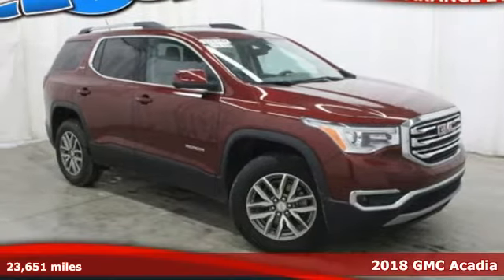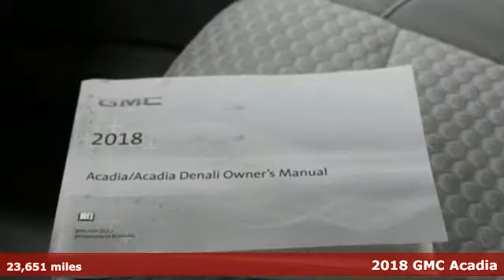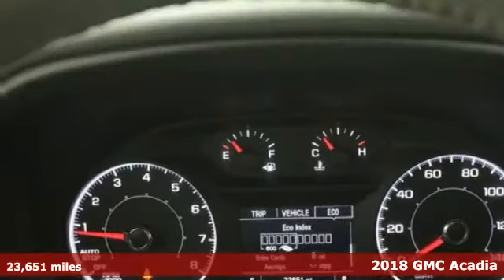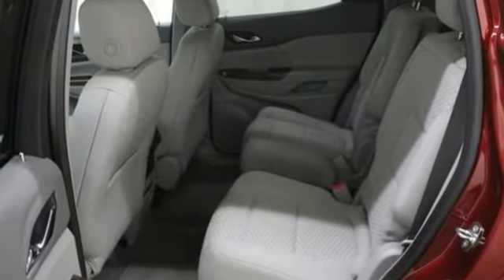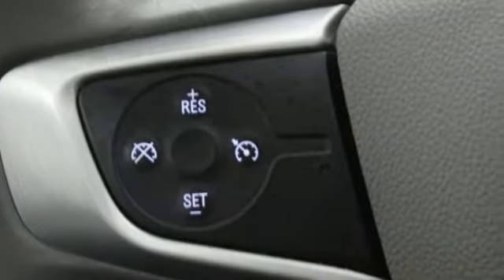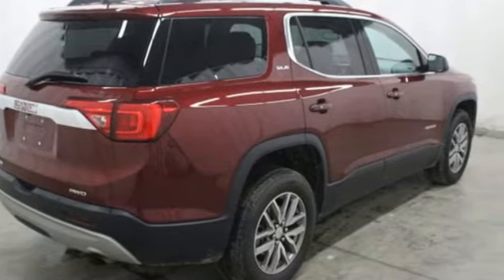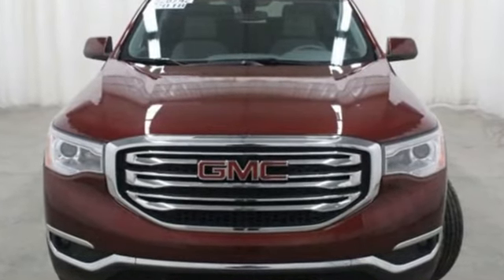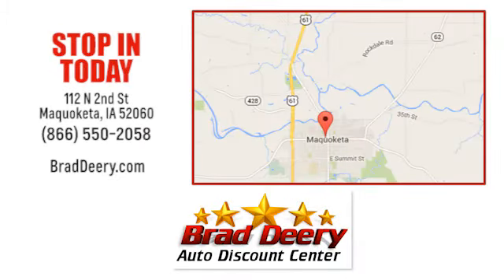Used 2018 GMC Acadia Maquoketa IA Andrew, IA #928742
Year: 2018
Make: GMC
Model: Acadia
Trim: SLE AWD
Engine: 4 Cyl. 2.5
Transmission: Automatic
Color: Crimson Red Tintcoat
Interior: Dark Ash Gray/ Light Ash Gray
Mileage: 23651
Stock #: 928742
VIN: 1GKKNSLA7JZ135567
S

Address:
112 North 2nd Street